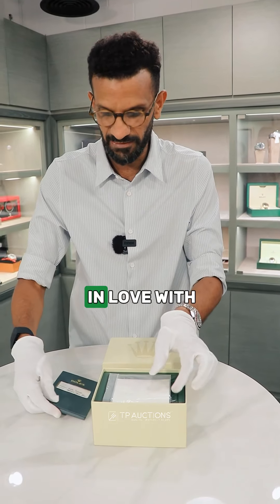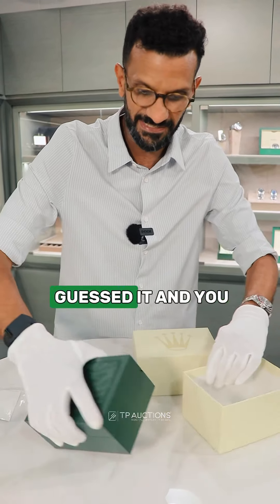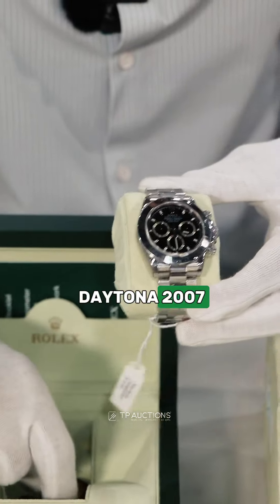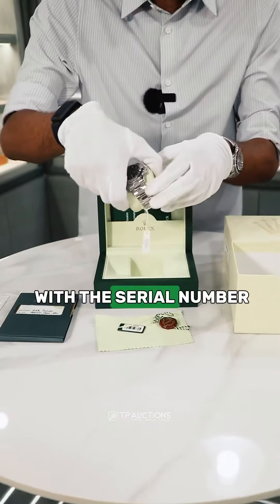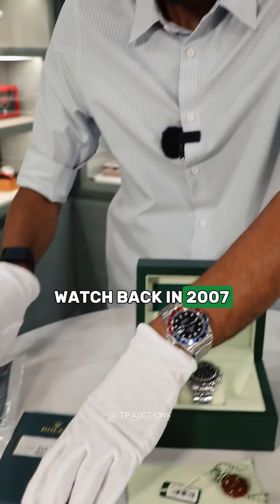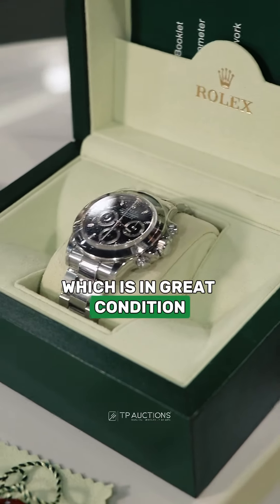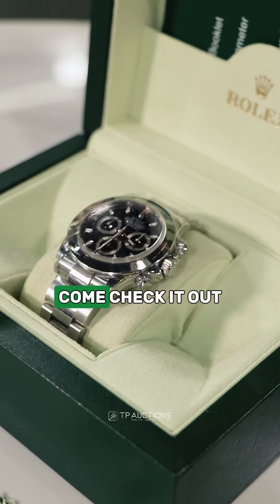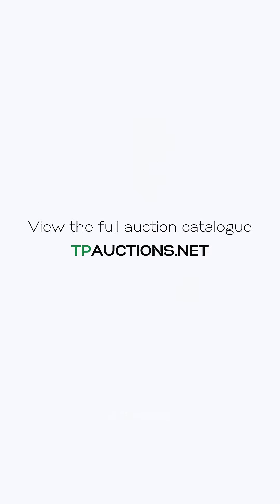Unboxing Rolex Daytona from 2007 - featured in this week’s online auction!